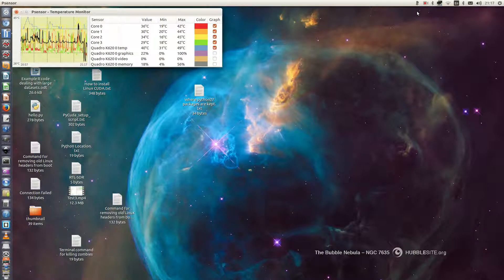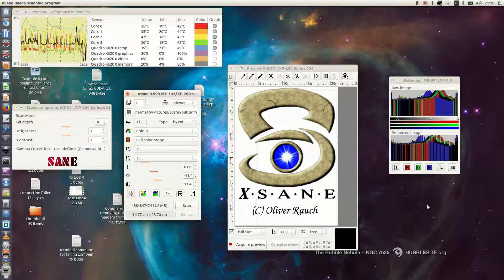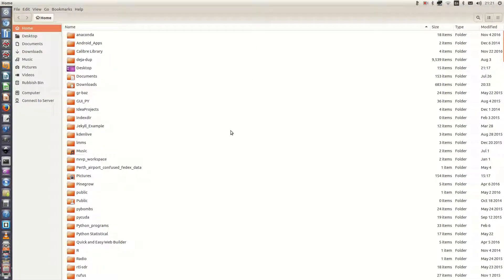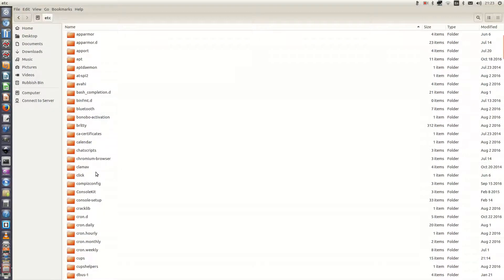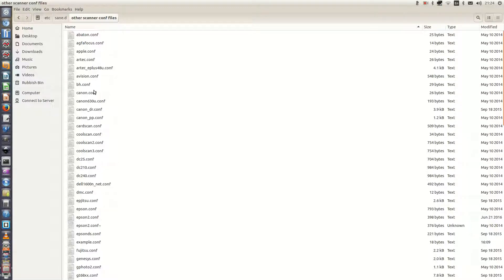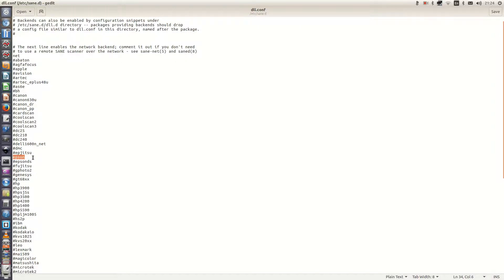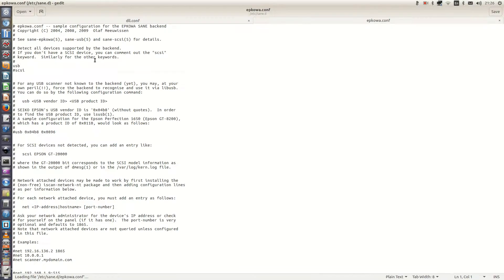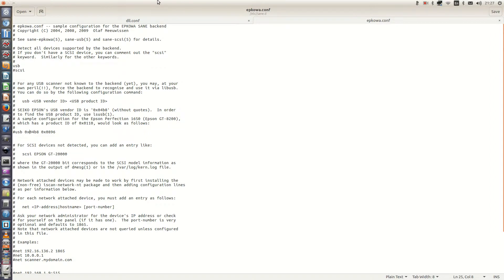Xsane slow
Xsane version 0.999 by Oliver Rauch is an excellent piece of software for running your scanner.

In this video I resolve an issue I had where it took Xsane literally 5 minutes to find my Epson XP-200 scanner.